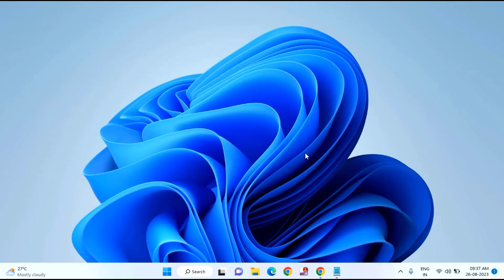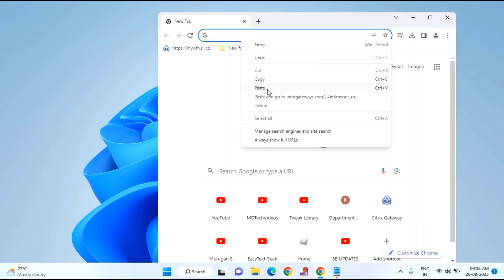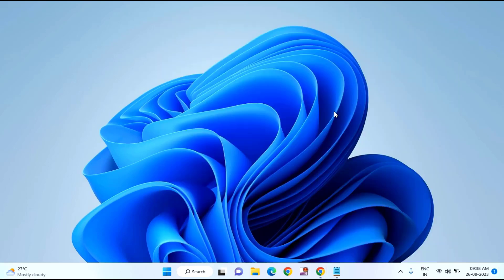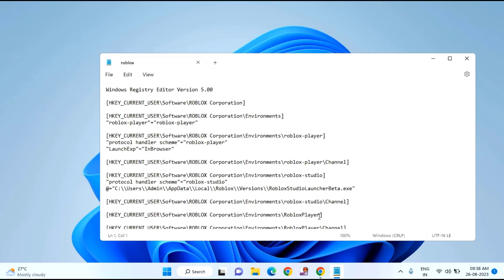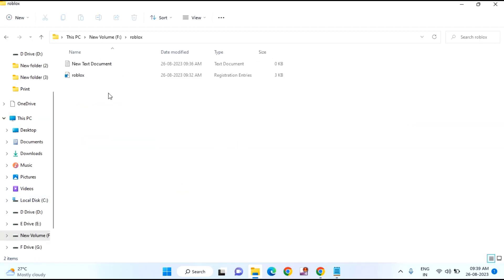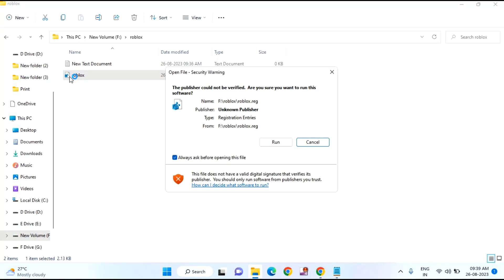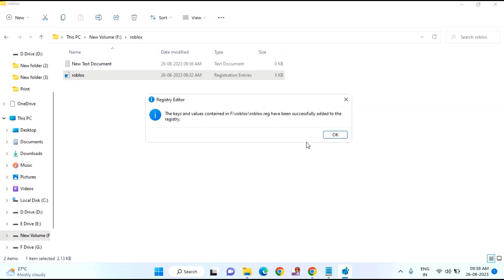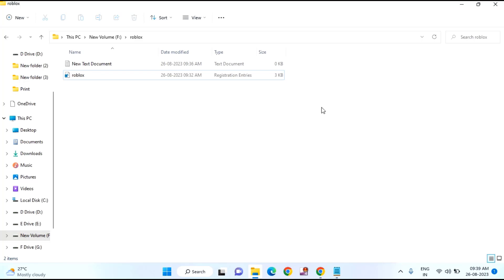How to Play Roblox on Windows 7 [2023]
How to Play Roblox in Windows 7 [2023] | Roblox Windows-7 | Roblox